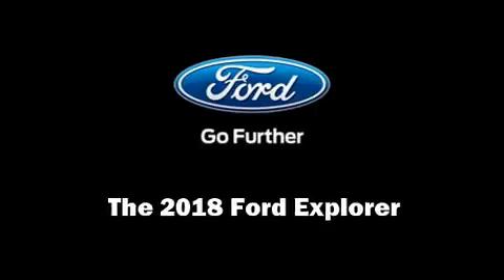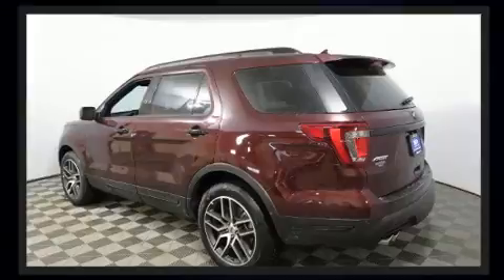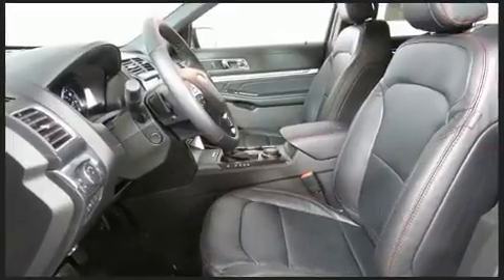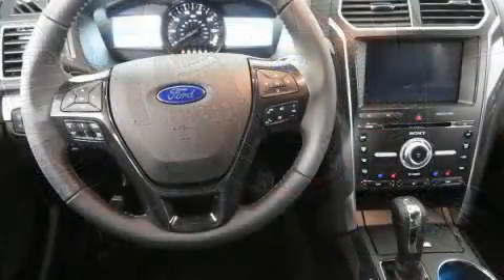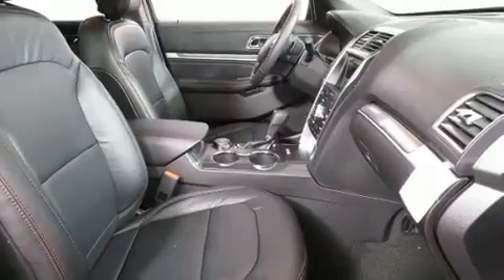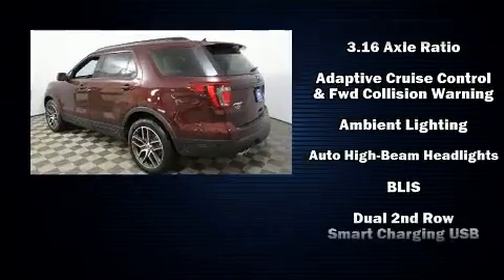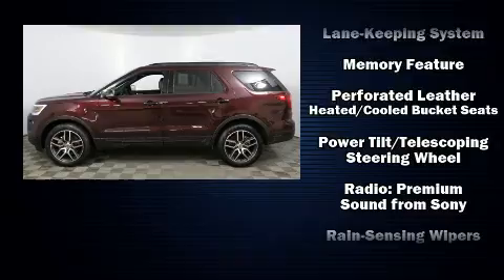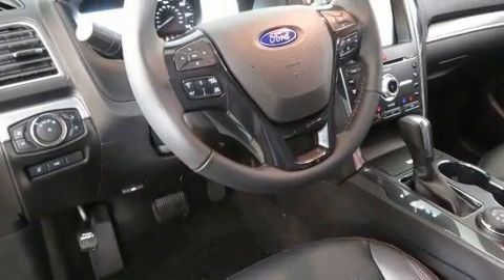2018 Ford Explorer Sport in Sioux Falls, SD 57106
4901 W. 26th St

Sensibility and practicality define the 2018 Ford Explorer. Under the hood you'll find a 6 cylinder engine with more than 300 horsepower, providing a spirited, yet composed ride and drive. Four wheel drive allows you to go places you've only imagined. Turbocharger technology provides forced air induction, enhancing performance while preserving fuel economy. A wealth of standard features means that you no longer have to sacrifice. Such as remote keyless entry, variably intermittent wipers, an automatic dimming rear-view mirror, turn signal indicator mirrors, a power liftgate, power windows, a trailer hitch, and power seats. Features such as automatic climate control and leather upholstery prove that economical transportation does not need to be sparsely equipped. Rear passengers enjoy the seat heating functionality, keeping them warm during the winter months. Third row seats expand the maximum passenger capacity to 6. For drivers who enjoy the natural environment, a power moon roof allows an infusion of fresh air. State-of-the-art amenities such as steering-wheel memory and pedal memory yield a more personal driving experience. Premium sound drives 12 speakers, providing you and your passengers a sensational audio experience. Passengers are protected by various safety and security features, including: dual front impact airbags, head curtain airbags, traction control, brake assist, a security system, an emergency communication system, and 4 wheel disc brakes with ABS. Electronic stability control ensures solid grip atop the road surface, no matter how challenging the driving conditions. We have the vehicle you've been searching for at a price you can afford. Stop by our dealership or give us a call for more information.